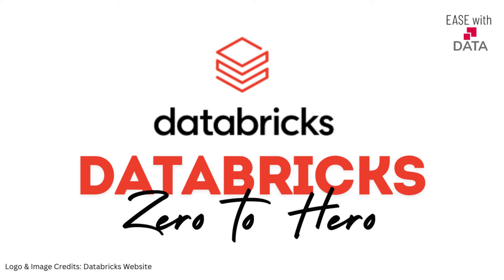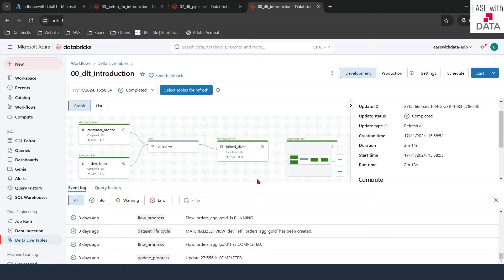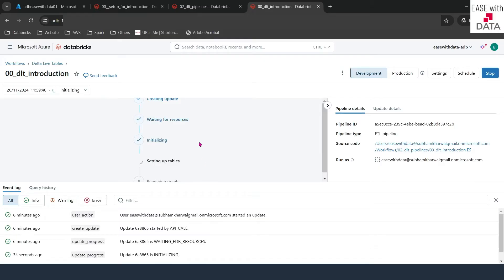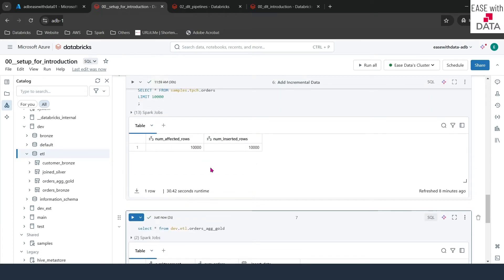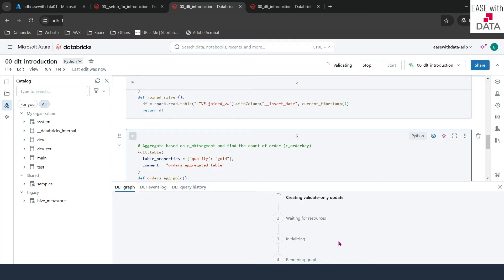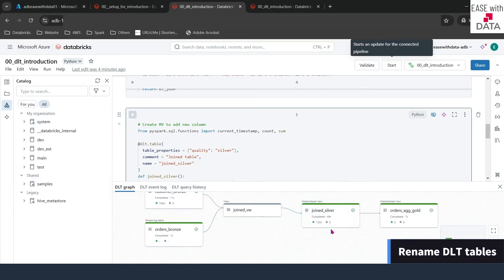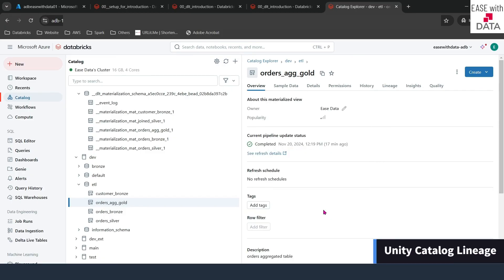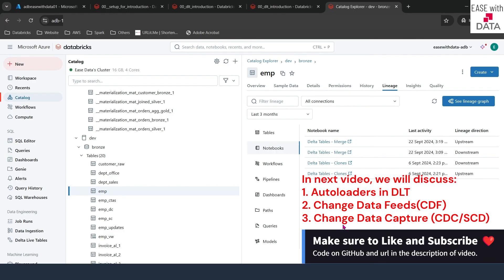27 DLT Internals & Incremental load | DLT Part 2 | Add or Modify columns| Rename table| Data Lineage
Video explains - How to process Incremental data in DLT pipelines? How to rename a table in DLT? How to add new columns in DLT tables? How to modify an existing column in DLT? What is Data Lineage in Unity Catalog? Internals of Delta Live Tables

Chapters
00:00 - Introduction
00:45 - DLT Pipeline Internals
01:54 - Incremental load using DLT
03:54 - How to add new columns or modify existing columns in Materialized Views in DLT?
04:09 - How to use DLT pipeline in debugging mode?
07:17 - How to rename DLT tables?
08:47 - Internals of DLT datasets
10:10 - How Streaming Tables in DLT handles Incremental data?
11:18 - Lineage in Unity Catalog